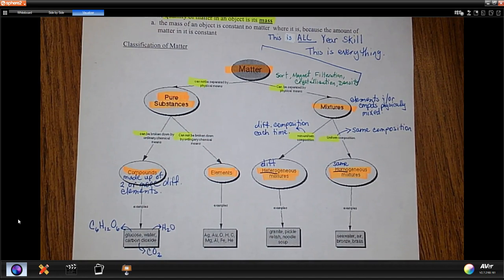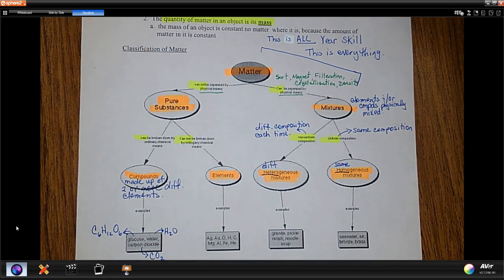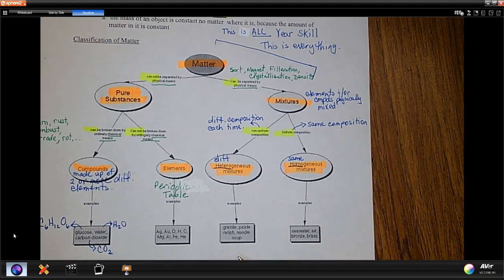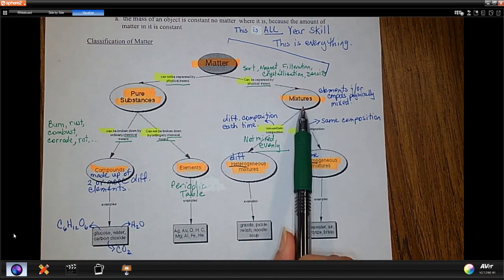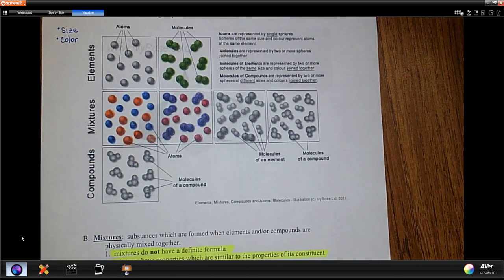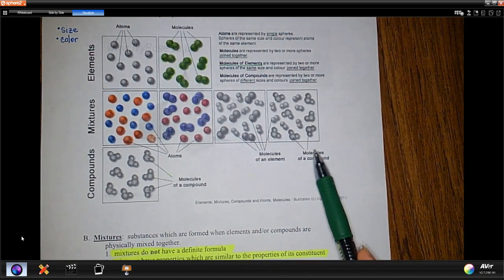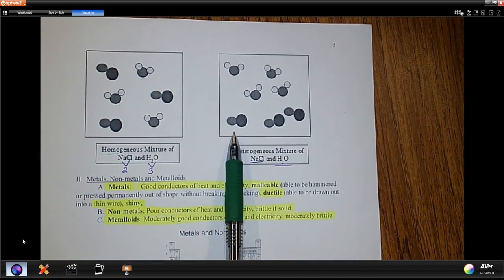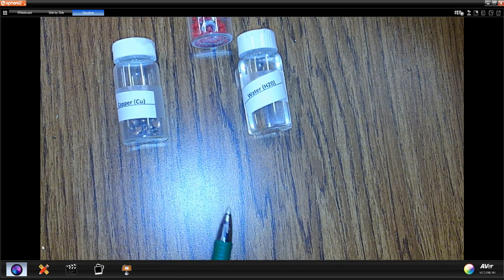Classification of Matter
In depth explanation of classification of matter.